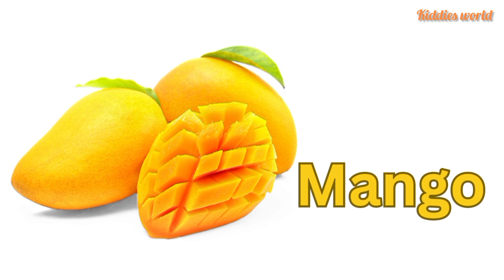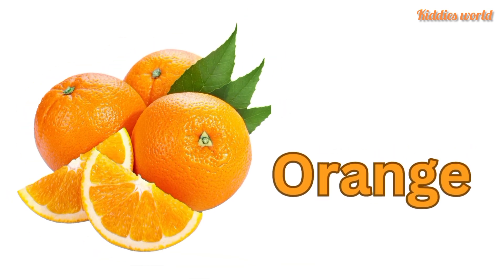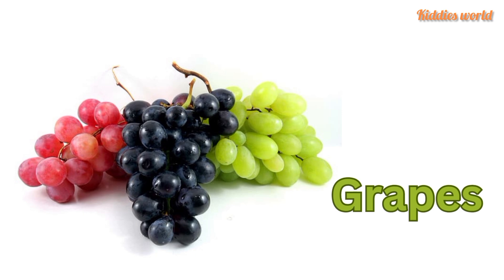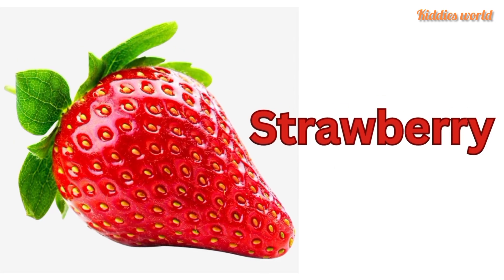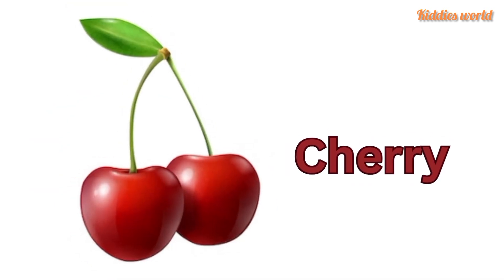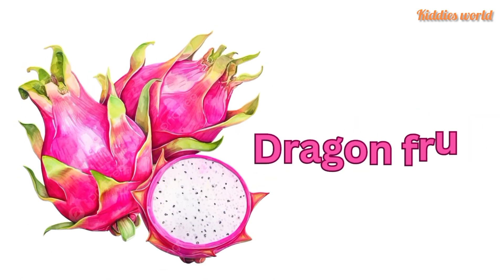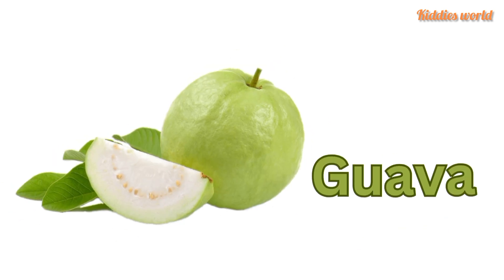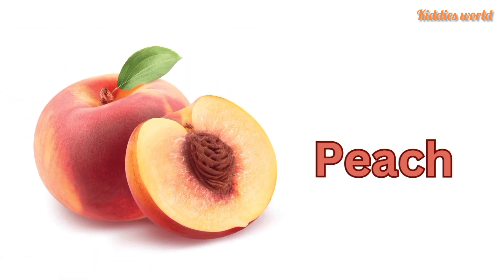Old MacDonald Song | Farm Finger Family | Kindergarten Nursery Rhymes & Kids Songs